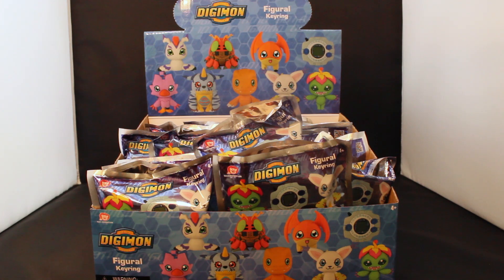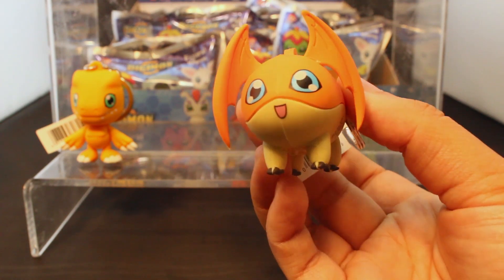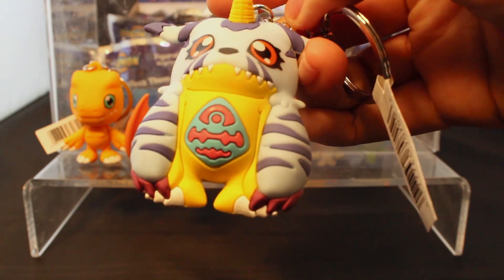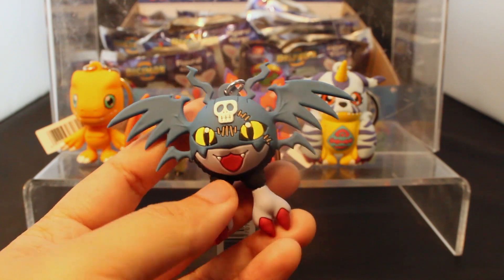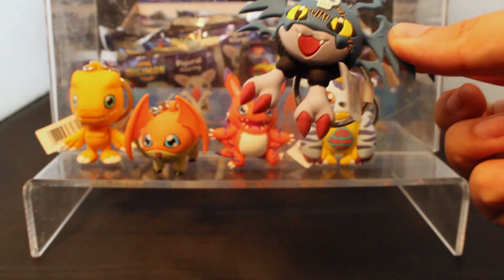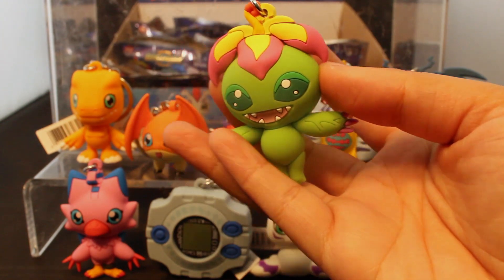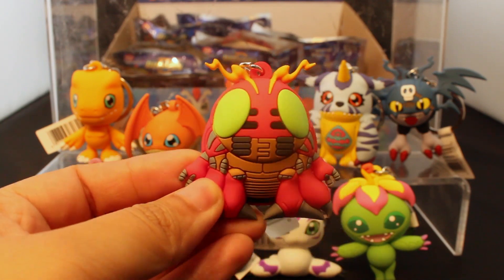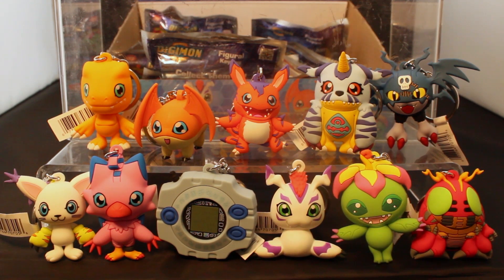Digimon 3D Foam Key Ring Collection in Blind Bags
Find them at Hot Topic and Books-a-Million Stores!